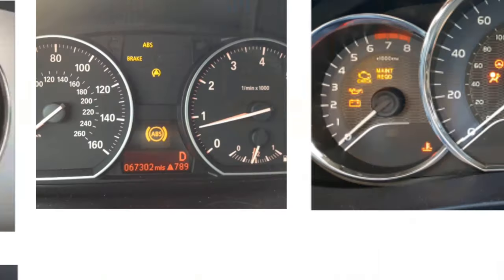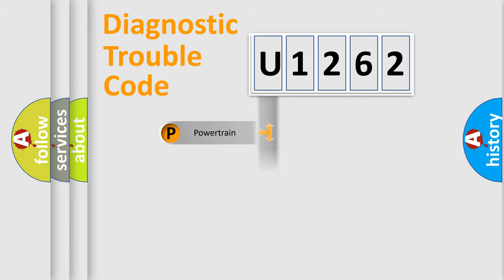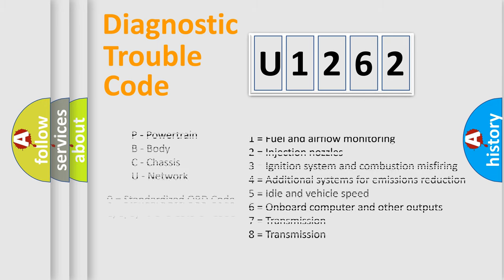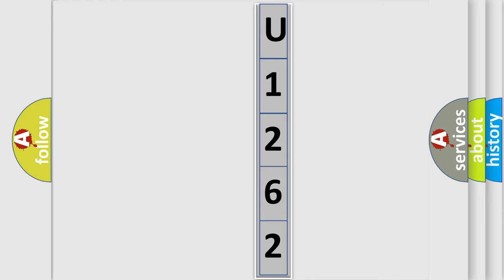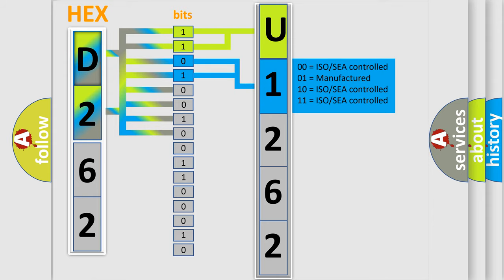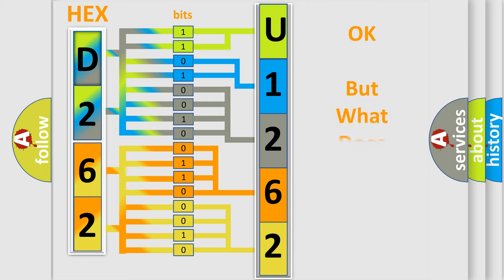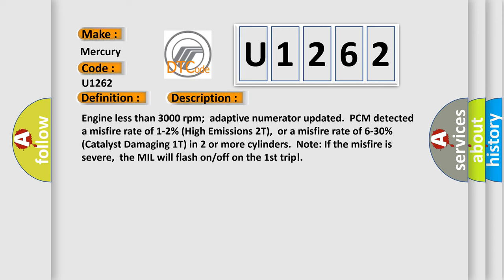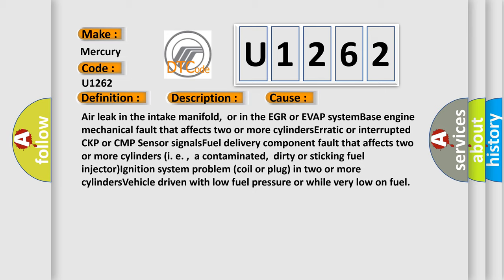DTC Mercury U1262 Short Explanation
Contents:
0:21 Basic DTC analysis according to OBD2 protocol standard.
1:48 Insight into programming
2:58 A diagnostically understandable description of the Diagnostic Trouble Code
3:05 Basic error definition

Make:
Mercury
Code:
U1262
Definition:
Multiple Cylinder Misfire Detected
Description:
Engine less than 3000 rpm;adaptive numerator updated.PCM detected a misfire rate of 1-2% (High Emissions 2T),or a misfire rate of 6-30% (Catalyst Damaging 1T) in 2 or more cylinders.Note: If the misfire is severe,the MIL will flash on or off on the 1st trip!
Cause:
Air leak in the intake manifold,or in the EGR or EVAP systemBase engine mechanical fault that affects two or more cylindersErratic or interrupted CKP or CMP Sensor signalsFuel delivery component fault that affects two or more cylinders (i. e. ,a contaminated,dirty or sticking fuel injector)Ignition system problem (coil or plug) in two or more cylindersVehicle driven with low fuel pressure or while very low on fuel